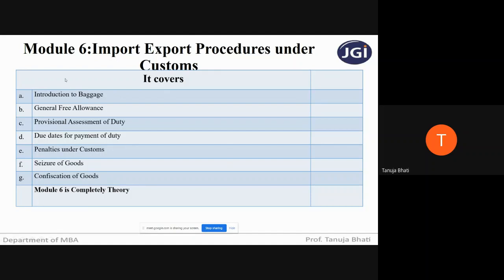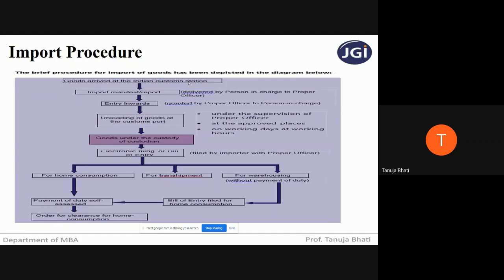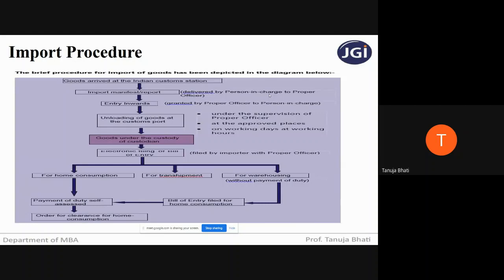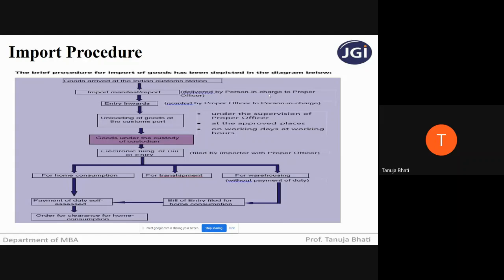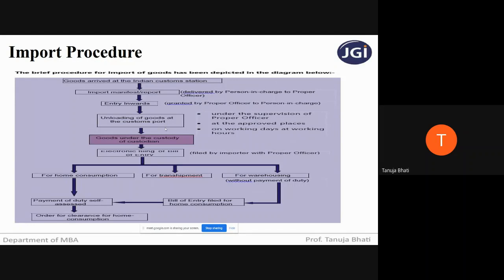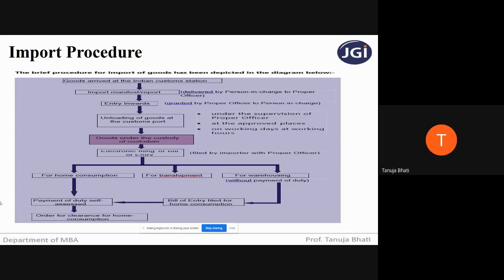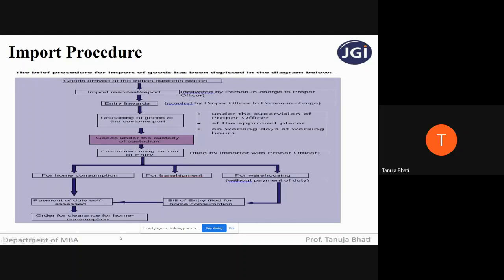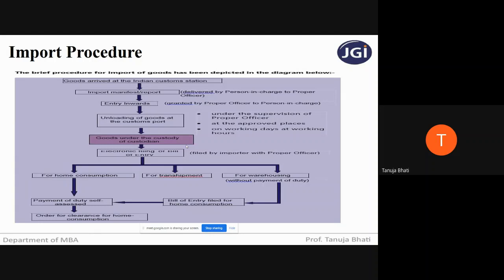JCE MBA 4th semester 20MBAFM403 Indirect Taxation Lecture 29 Module 6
Lecture 29 - Module 6 - Import Export Procedures
It covers:
Introduction to Import Procedures